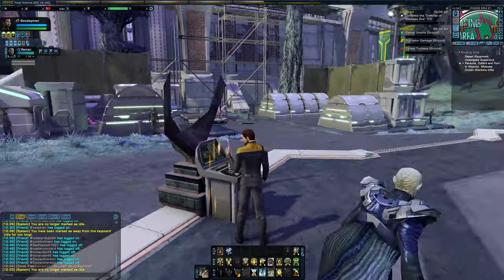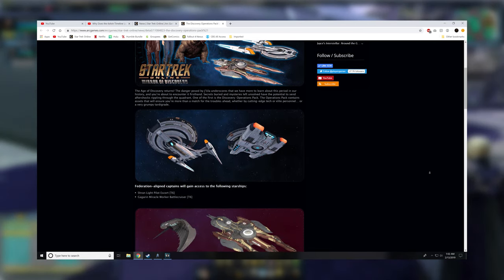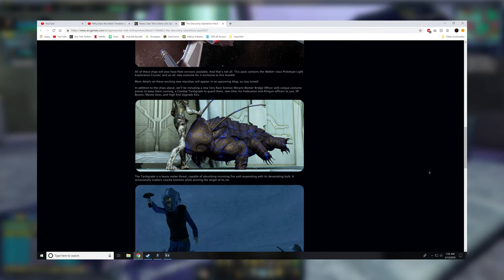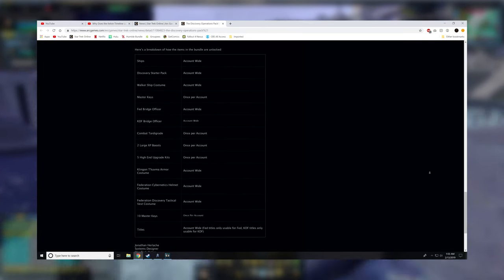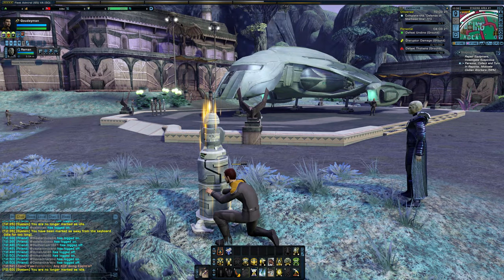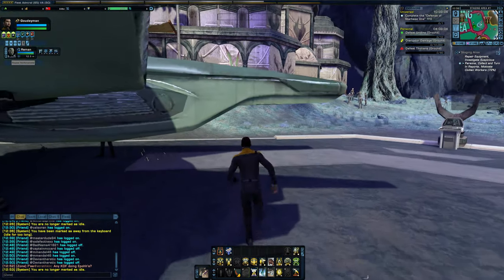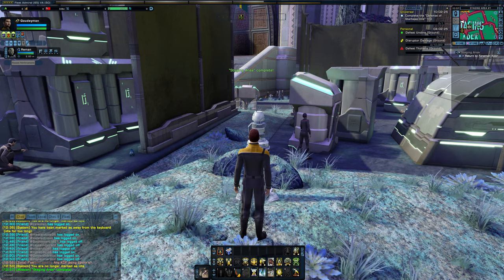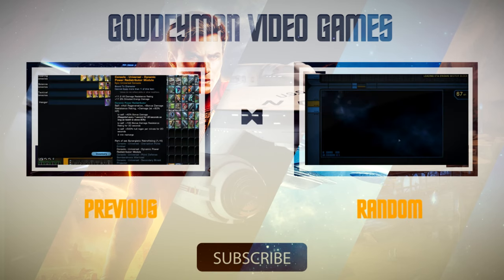Star Trek Online - Discovery Operations Pack Controversy (+ Channel Update) (4k)